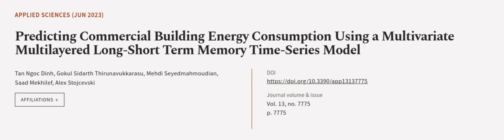Predicting Commercial Building Energy Consumption Using a Multivariate Multilayered L... | RTCL.TV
### Keywords ###

### Article Attribution ###
Title: Predicting Commercial Building Energy Consumption Using a Multivariate Multilayered Long-Short Term Memory Time-Series Model
Authors: Tan Ngoc Dinh, Gokul Sidarth Thirunavukkarasu, Mehdi Seyedmahmoudian, Saad Mekhilef ,and Alex Stojcevski

### Video Timestamps ###
0:00:00 - Summary
0:01:02 - Title
0:01:09 - Outro
0:01:13 - End